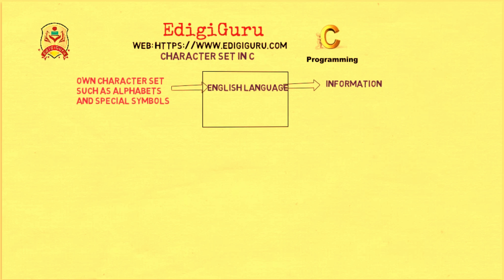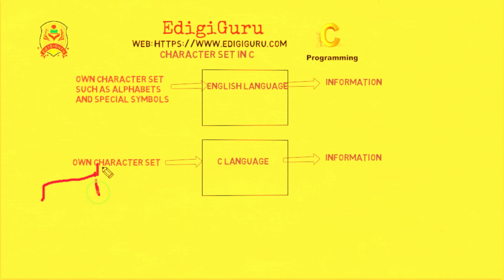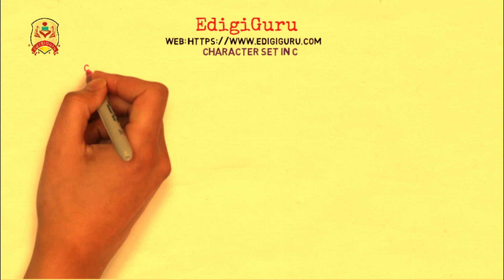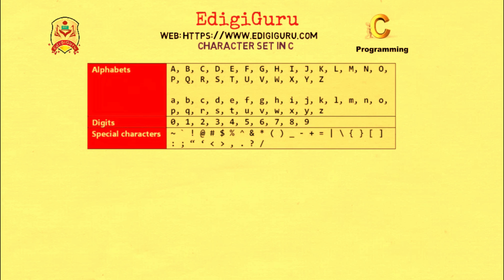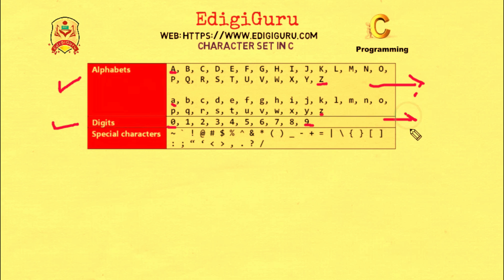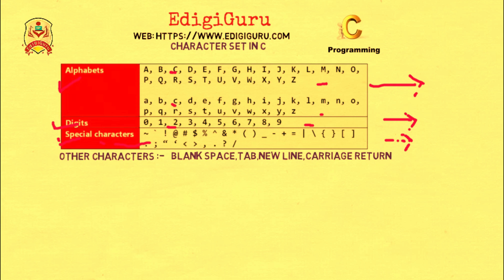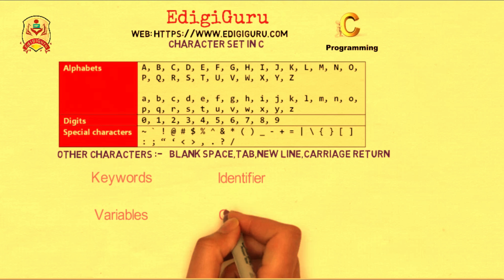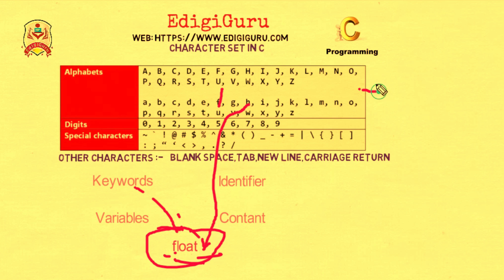C Character Set | Character Set in C programming | Character Set in C language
Hello friends,
This video is all about character set in c programming.character set is a building block of c programming.
Character set is set of all possible characters used in c programming language. We can not write c program without character set.
c character set character set in c programming
character set in c language